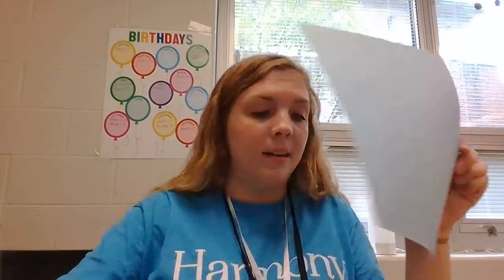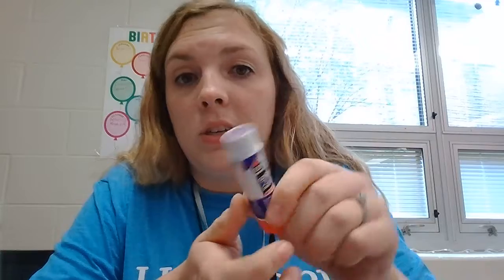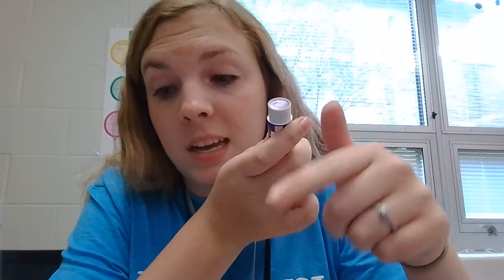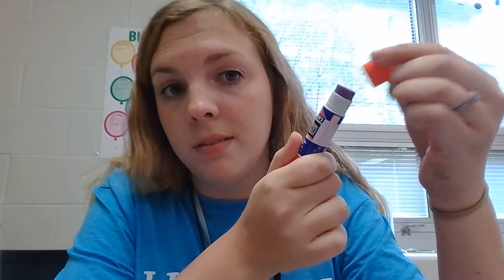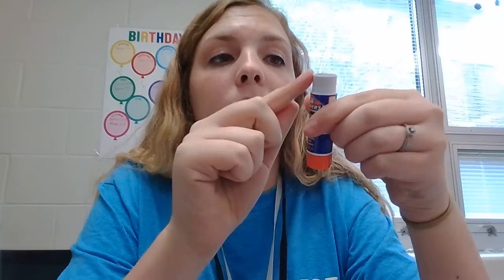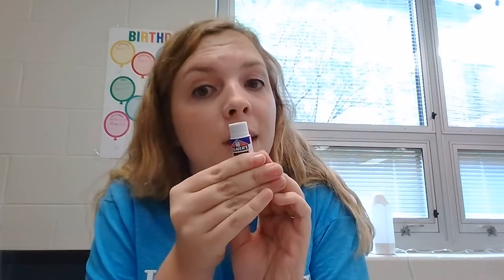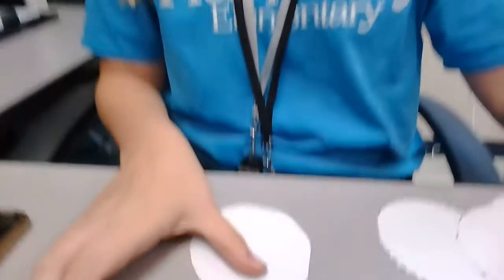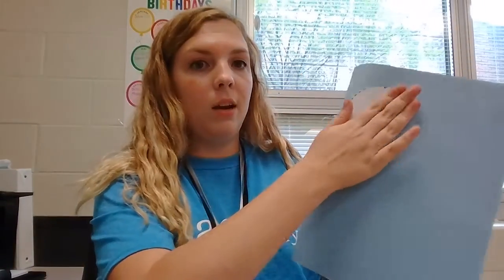How to Glue Video